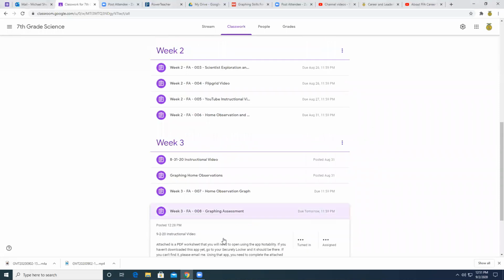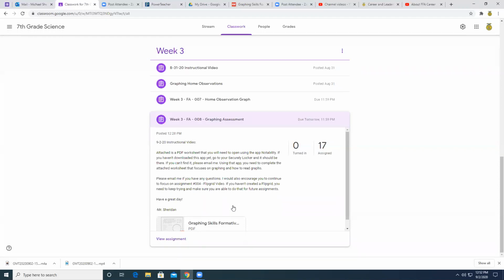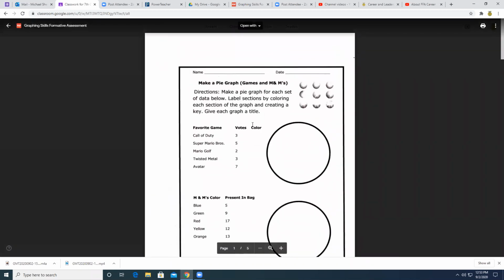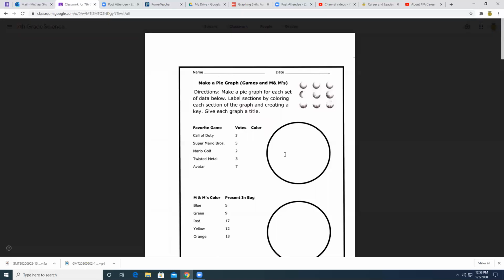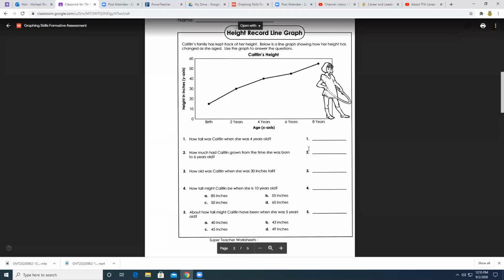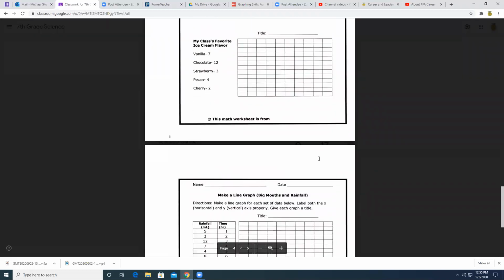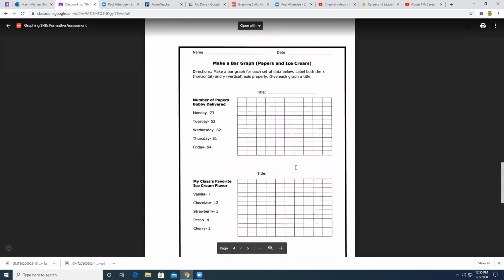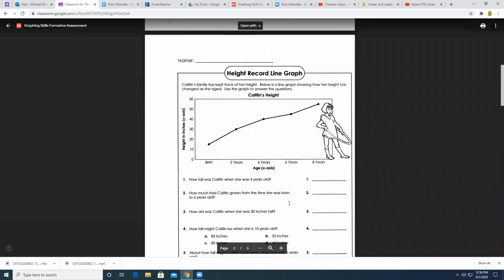9-2-20 7th Grade Science